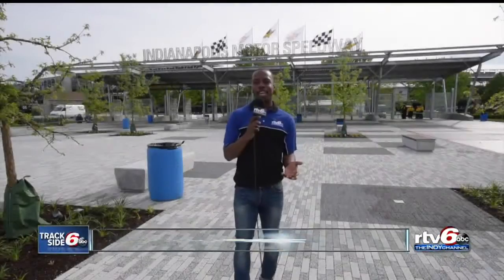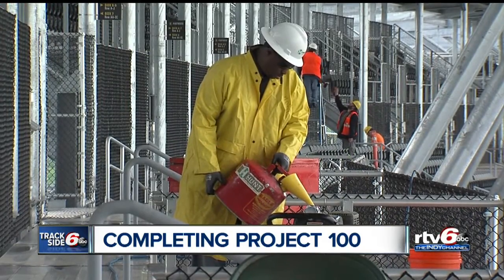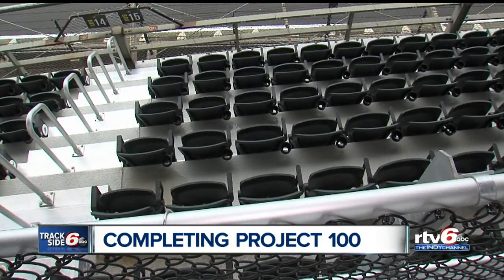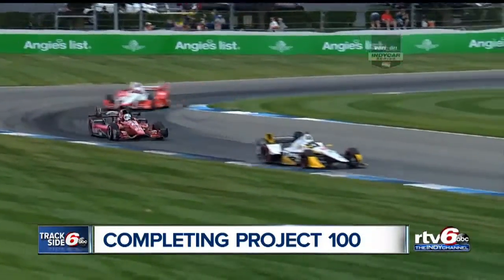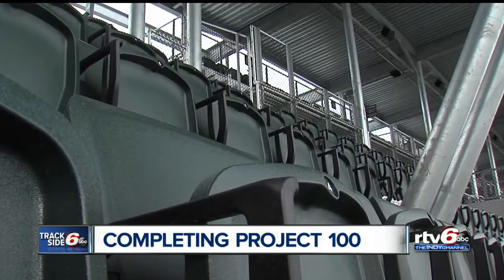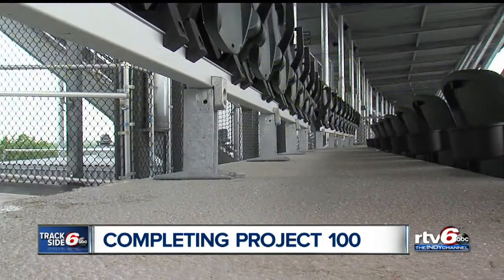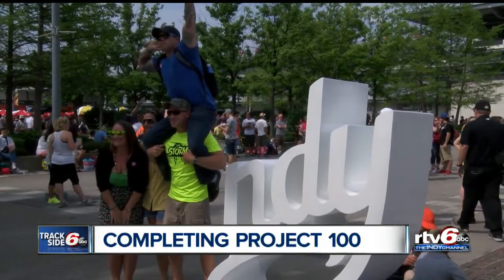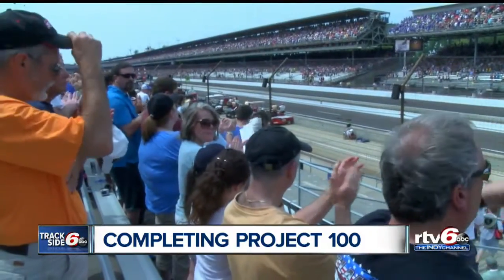Trackside 6: Completing Project 100